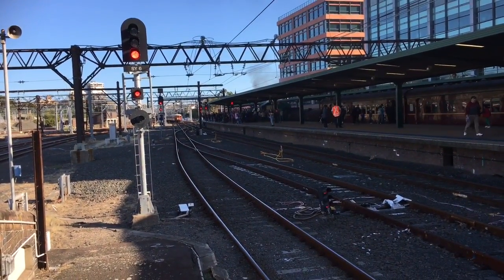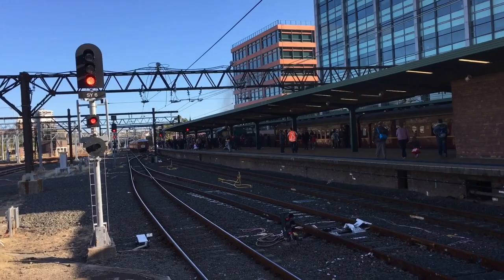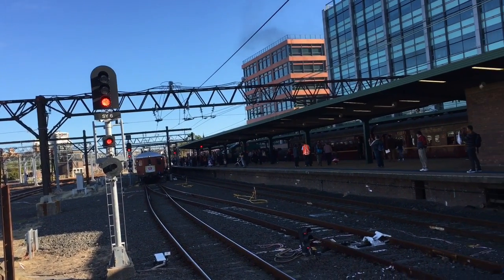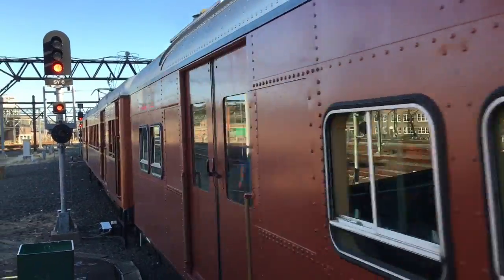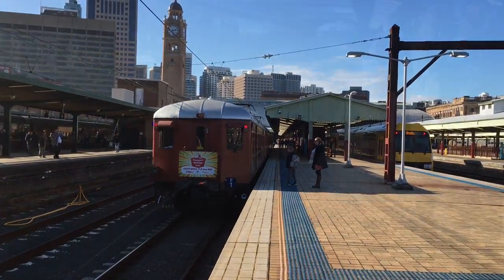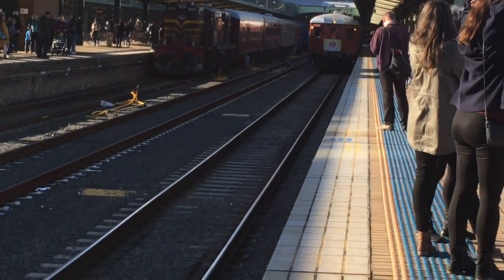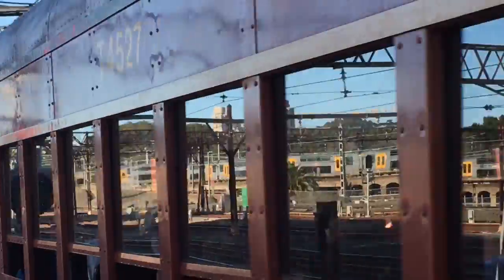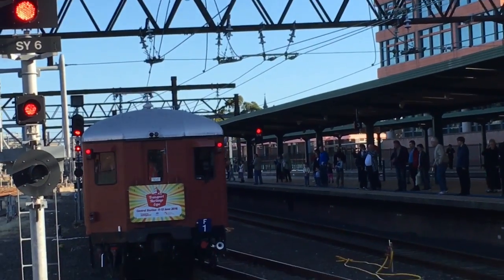Justin Ly 37 Transport Heritage Expo 2016